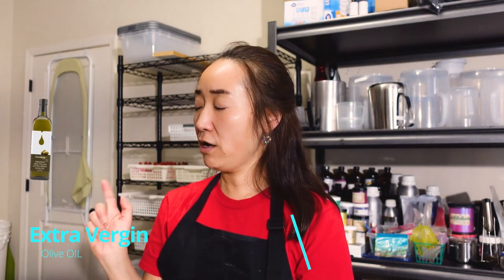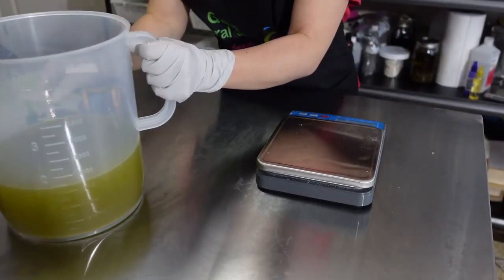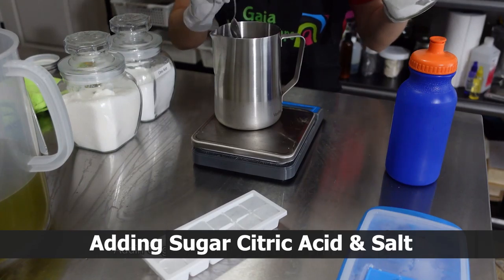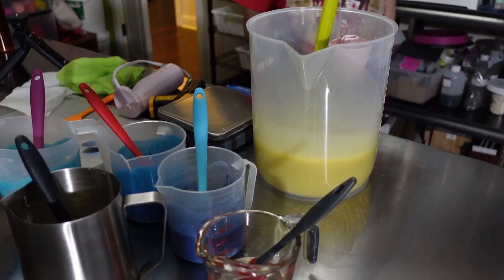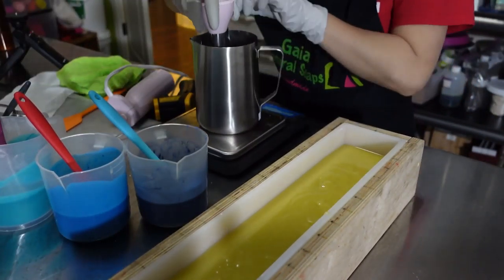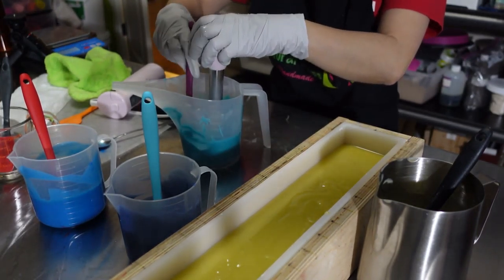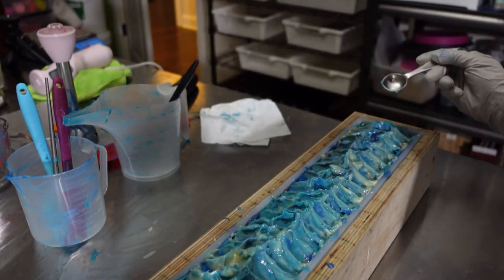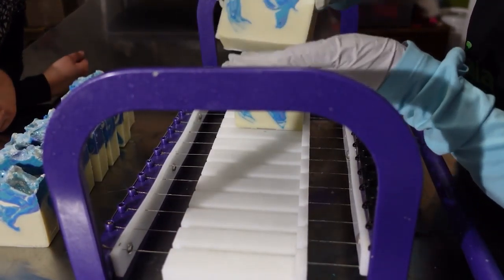Raindrop Soap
Hello All,
My videos are not meant for tutorial however I will answer any question you have.

In today's video, I will be Raindrop soap. These make great gifts or a self-care set for yourself. If you are interested in purchasing one of these soaps, click the link to my store just below.

Ingredients:  *Olea Europaea (Olive) Oil, *Hydrogenated Butyrospermum Parkii (Shea Butter), Aloe Barbadensis Leaf Juice, Sodium Hydroxide, Aqua, *Cocos Nucifera (Coconut) Oil, Sustainable Elaeis Guineensis (Palm) Oil, Cannabis Sativa (Hemp) Seed Oil, Ricinus Communis (Castor) Seed Oil, Parfum, Sodium Lactate, Citric Acid, Kaolin Clay, Sodium Chloride, Sucrose (Sugar), Mica, Titanium Dioxide, Ultramarine Blue

* Organic Ingredients

We will sell Natural wax candles, wax melts & wickless candles!